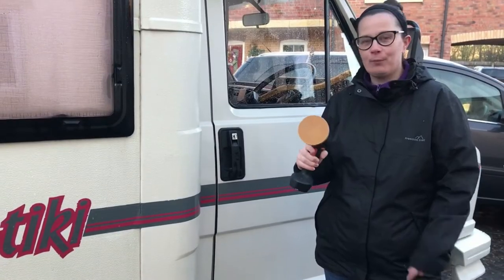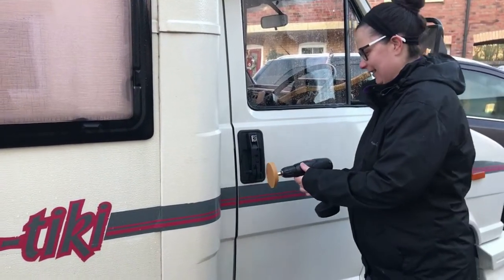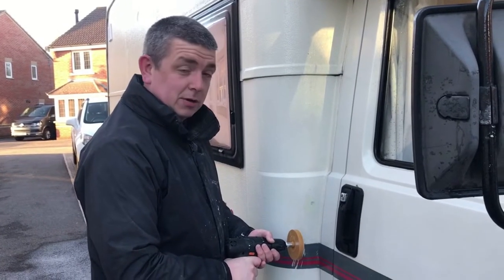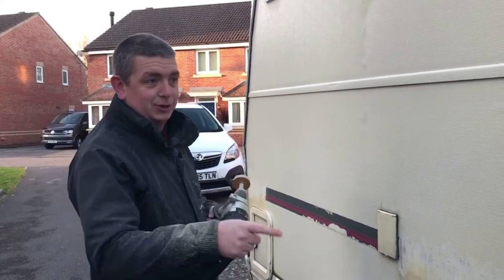Painting our motorhome....what did we do!! - Before and after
Painting our motorhome Sofia. In this vlog we paint our classic motorhome Sofia. Before and after shots of our 30 year old van.

In this video you see us prep our motorhome sofia, prime it and paint it.

Make sure to let us know what you think.